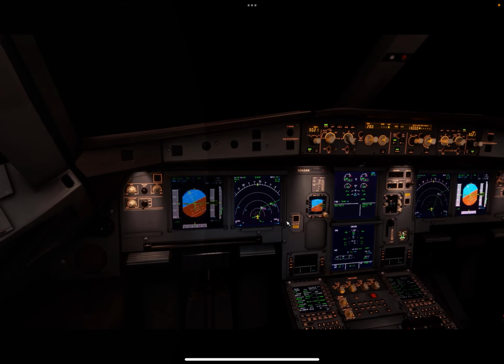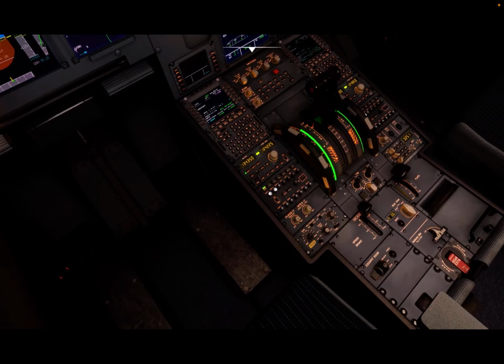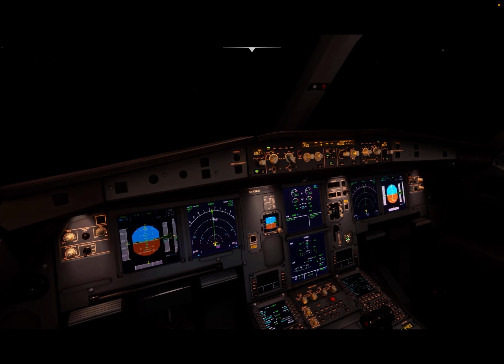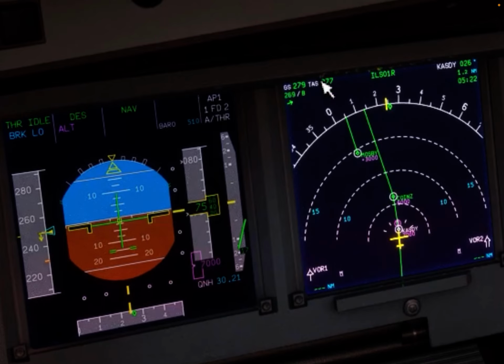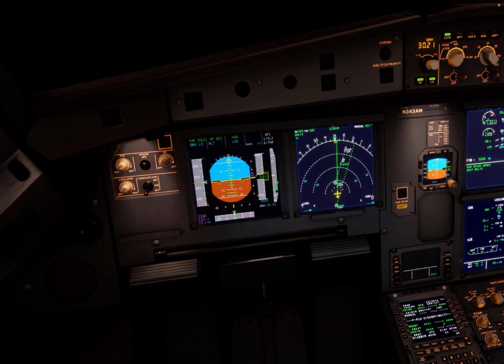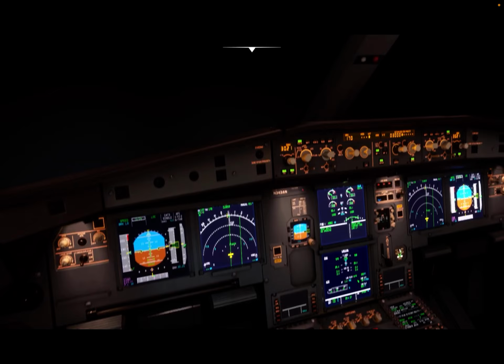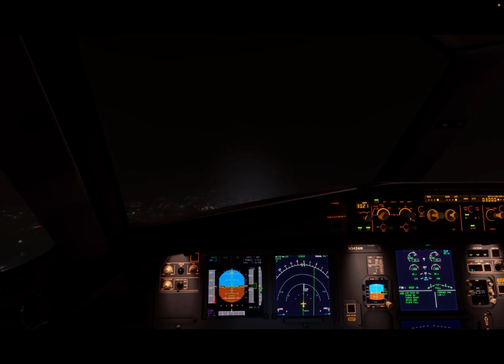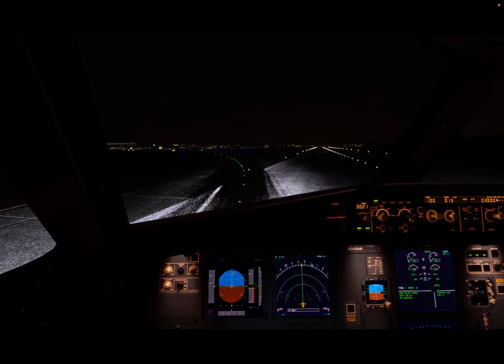Landing ILS R/1R AT KIAD FOR SHAI